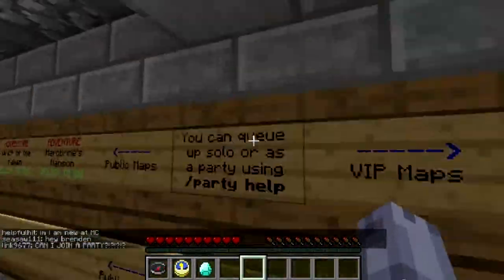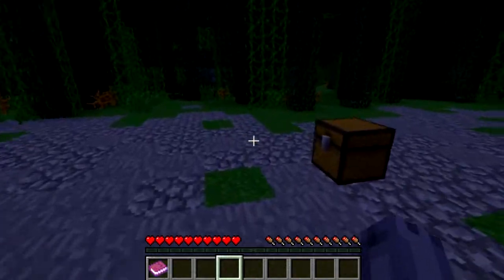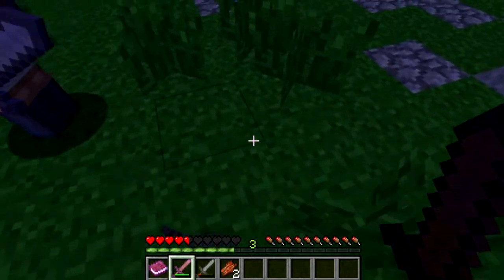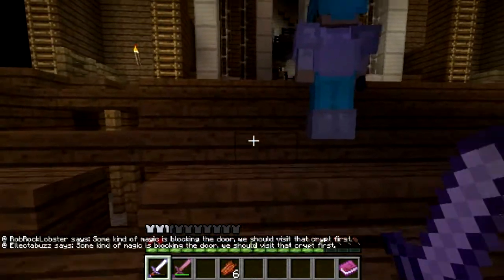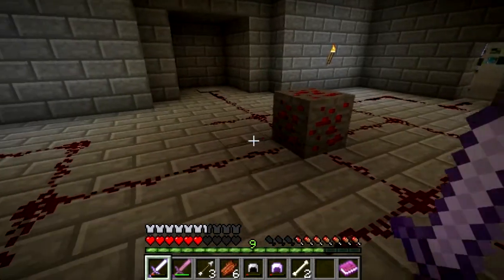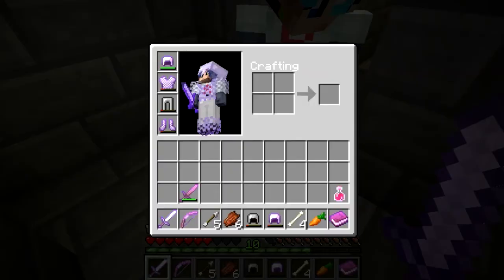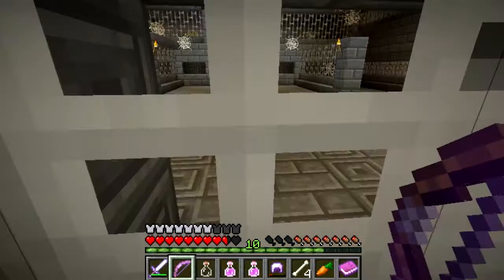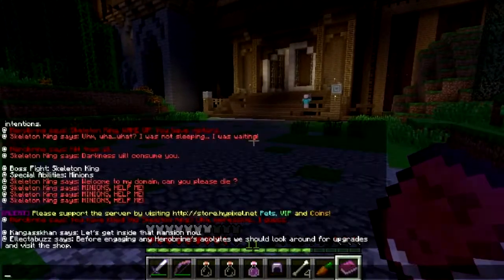Herobrines Mansion Pt1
Hello everyone! In this video we are going to be doing an adventure map called Herobrines Mansion with our good friend RobRockLobster from The Rock Lobster Gaming! This adventure map can be found on hypixel!